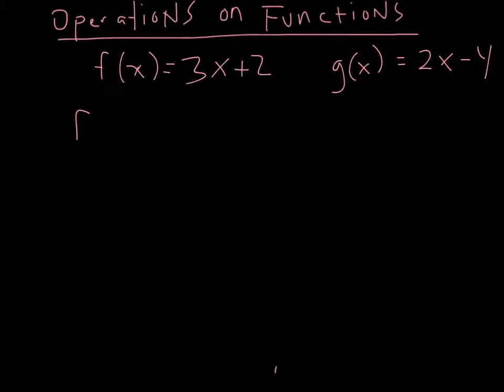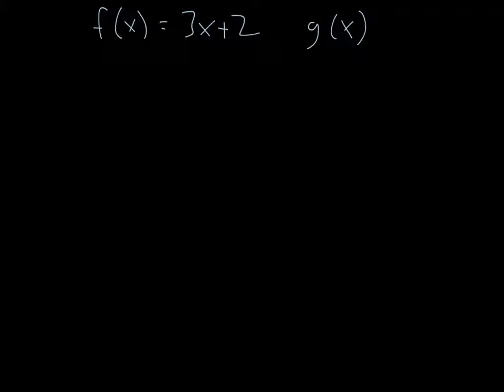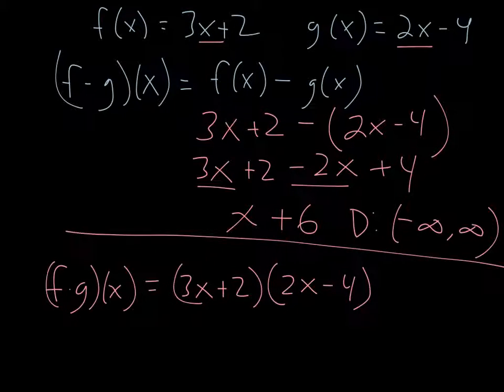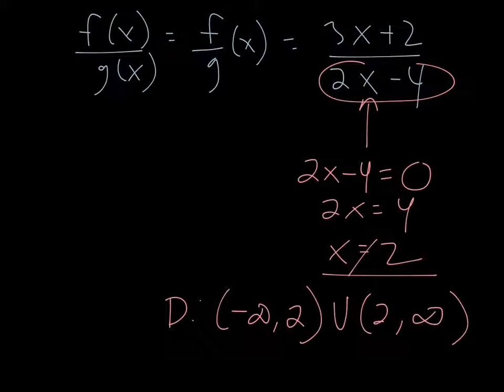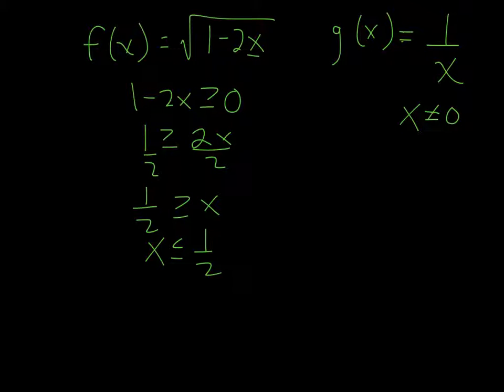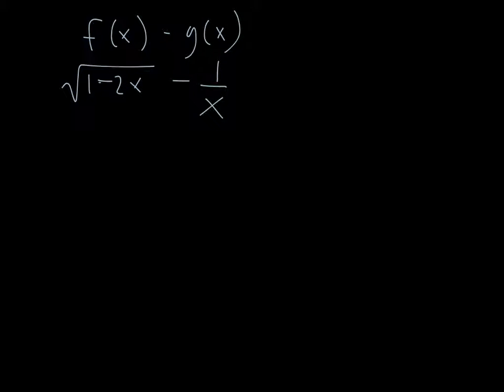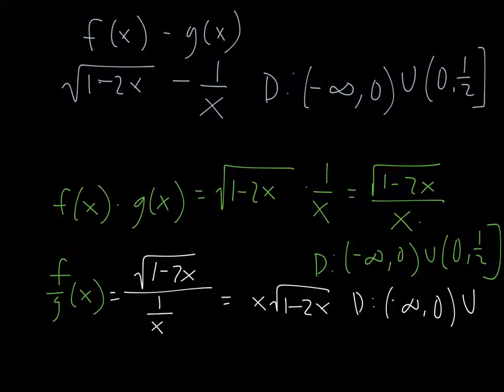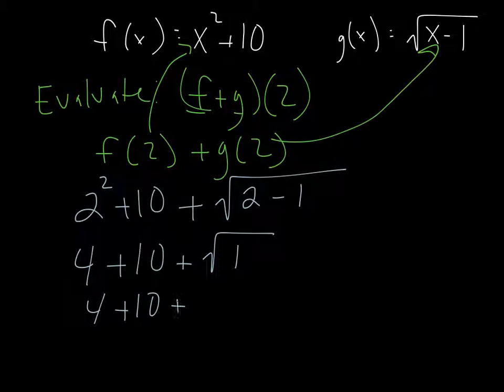function operations Alg2A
Made with Explain Everything a lesson on operations with functions